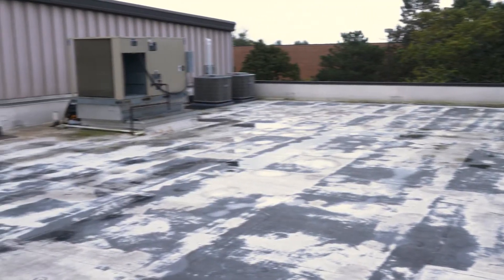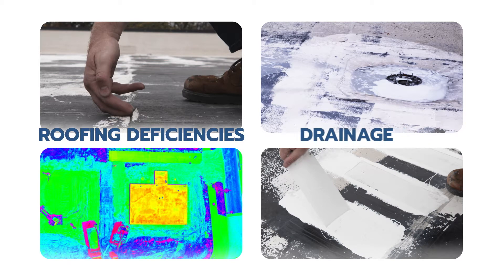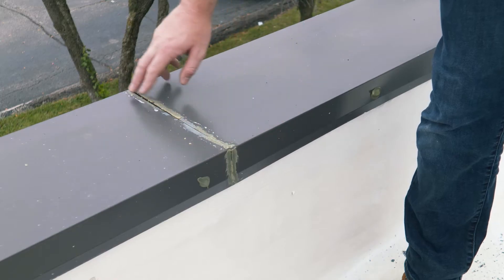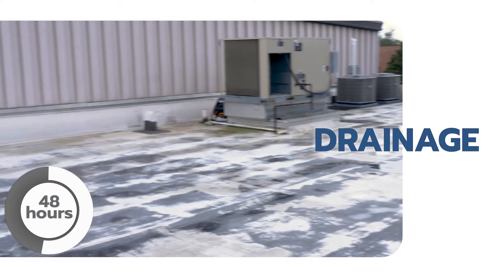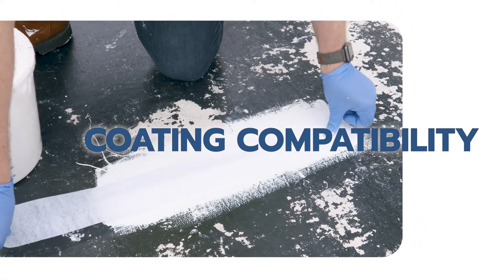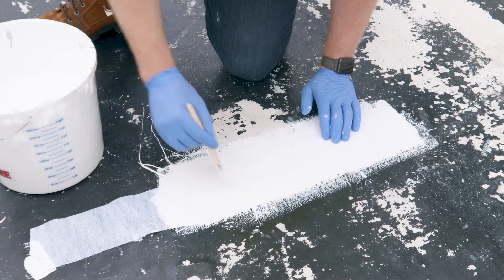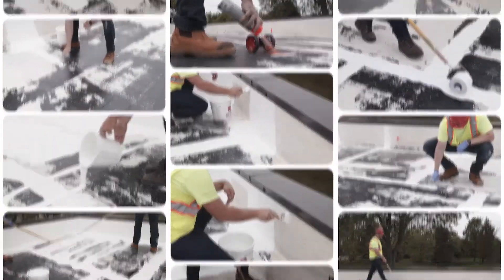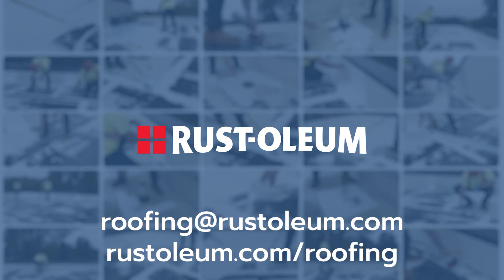Does Your Building Qualify for a Roof Coating Restoration? | Rust-Oleum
Before you begin a roof coating restoration project, it's important to ensure your roof is a good candidate. A professional roofer should make this determination after assessing four key factors:

1. Roofing deficiencies: The roofer will look for issues such as extreme weathering, exposed scrim, open laps, cracking and splitting.

2. Positive drainage: Does rainwater properly drain off the roof within 48 hours?

3. Insulation health: In some cases, insulation in the roofing system needs to be inspected to ensure it's not wet.

4. Coating compatibility: Conduct an adhesion test to make sure the recommended coating is compatible with the roofing system.

After completing these four steps, the professional can determine your roof's eligibility for a coating restoration.